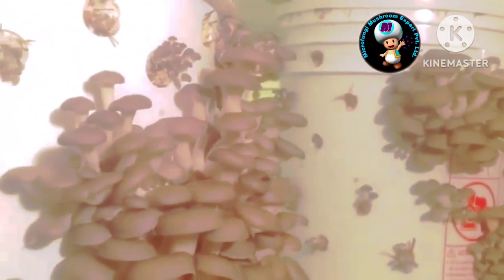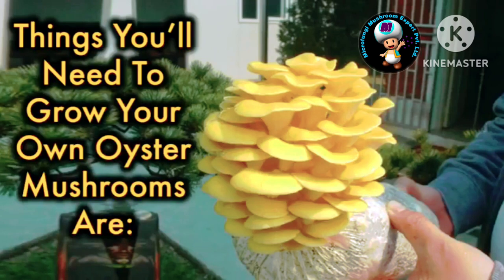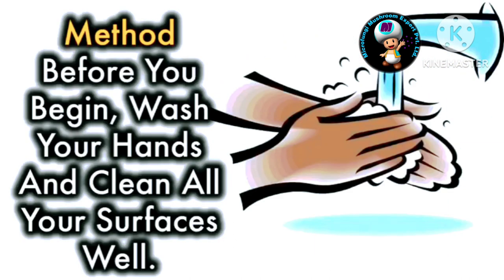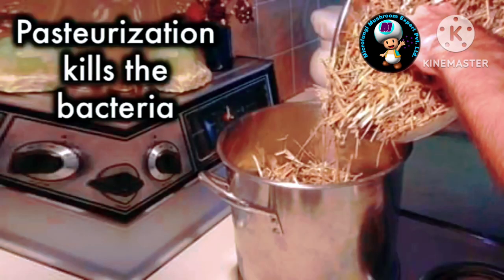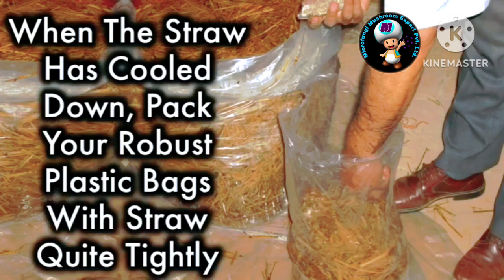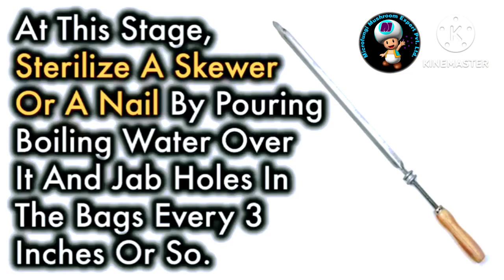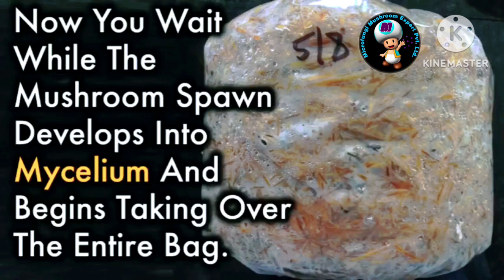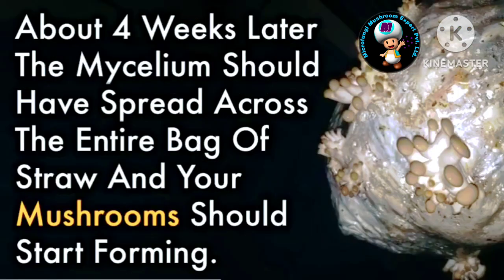How to grow 🍄 Oyster Mushroom 🍄 at Home 🏠🏡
*Mushroom Cultivation Training*, *Mushroom Spawn (seeds)*, *Mushroom Products*, *Mushroom Turnkey Projects*, *Mushroom Chemical*~ ~*Medicine* ~*Machineries and Equipments*, *Dry and fresh mushroom buyback* #(tc apply) *Oyster Mushroom*, *Milky Mushroom*, *Paddy Straw Mushroom*, *Button Mushroom*, *Shitake Mushroom* and *Ganoderma Mushroom* etc.
*Google Map*

Microfungi Mushroom Expert Pvt. Ltd.